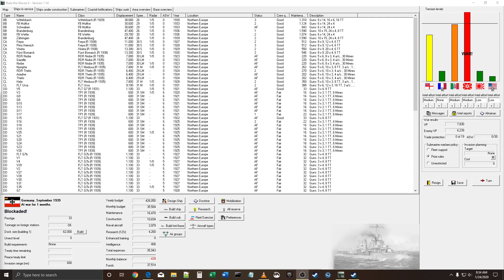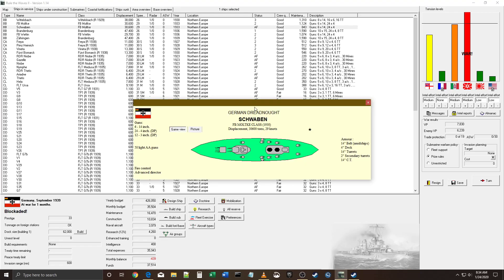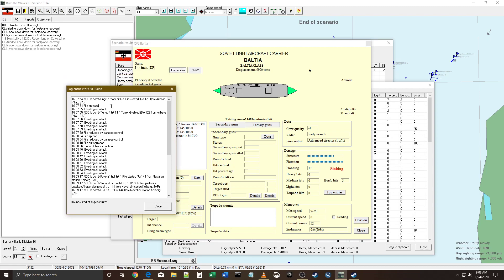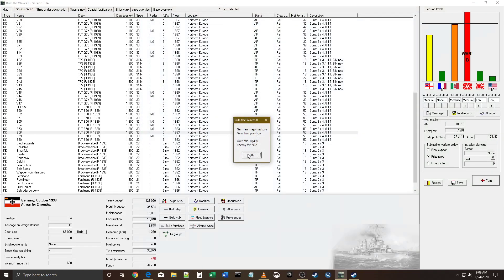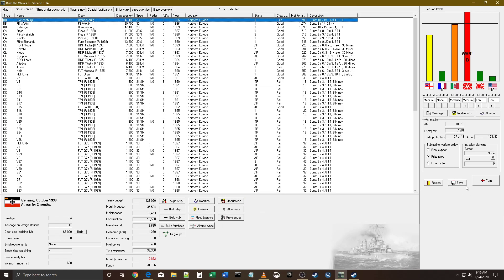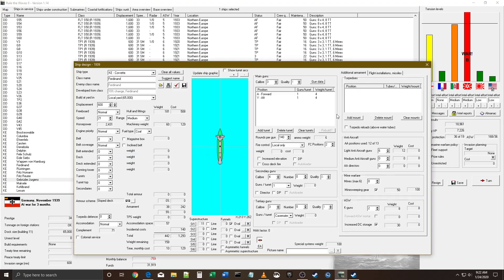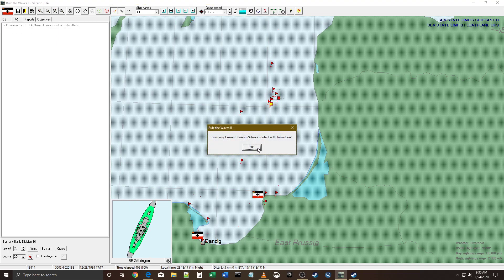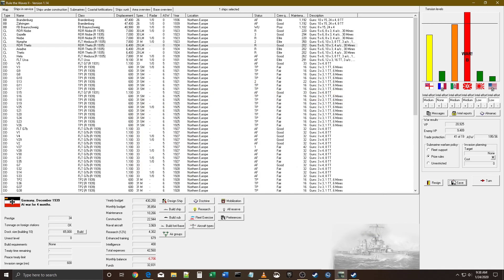Rule the Waves 2 - 1920 Germany - Part 5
Continued war with Russia and glorious victory!